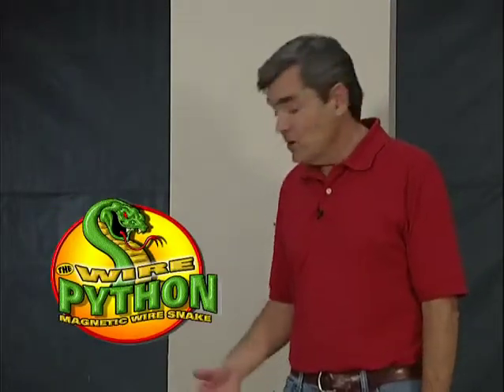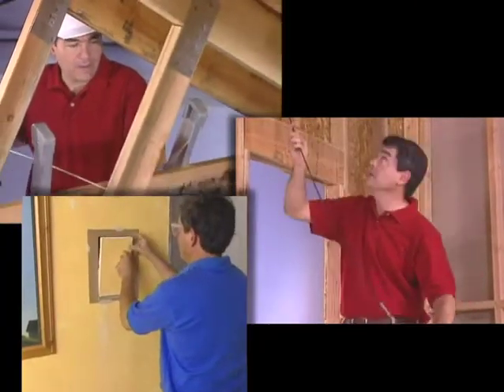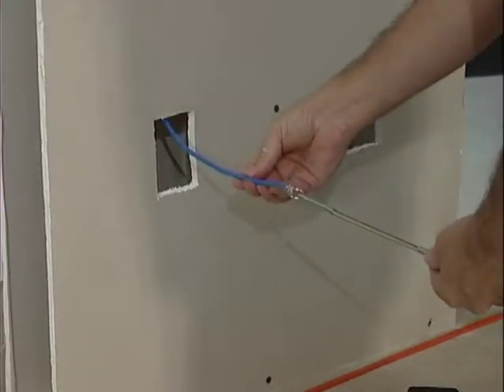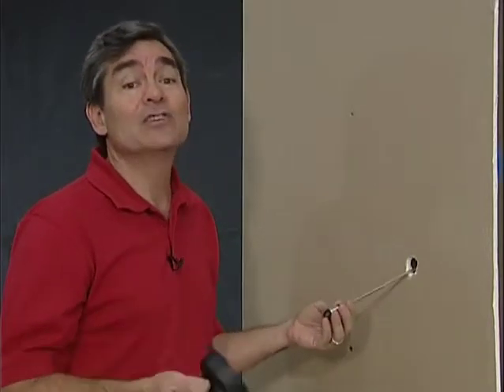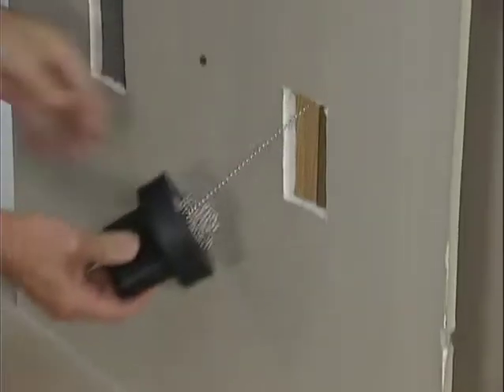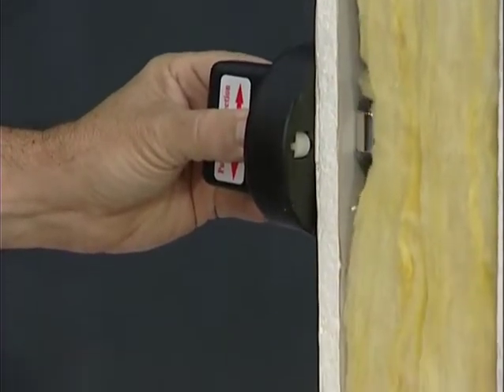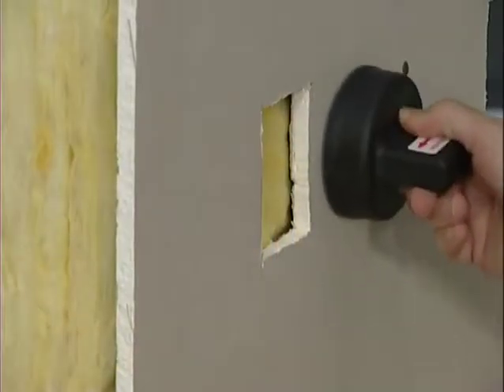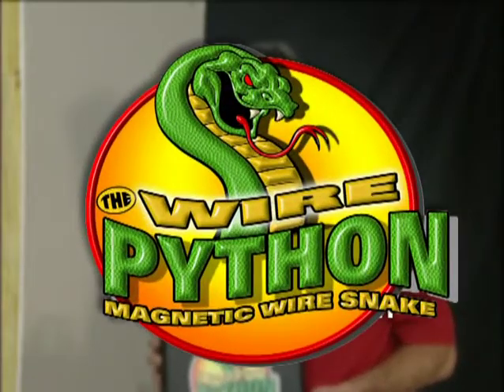BES Products - Wire Python, Magnetic Wire Snake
This kit comes complete with 2 very strong rare earth magnets which are strong enough to pull wire through walls, even through insulation and then exit where you need wire to go.